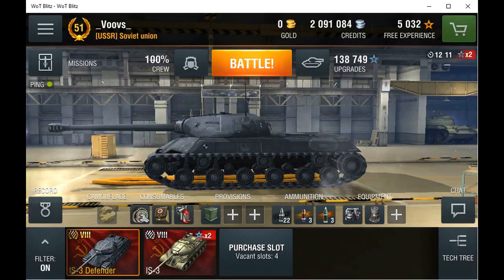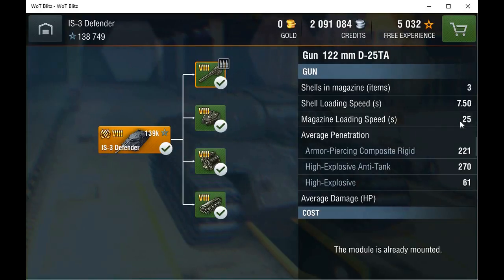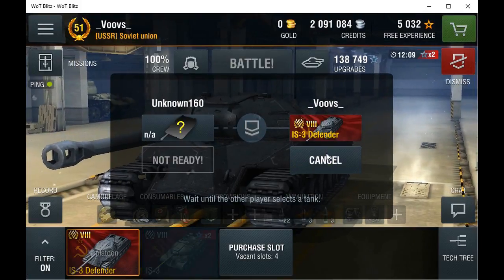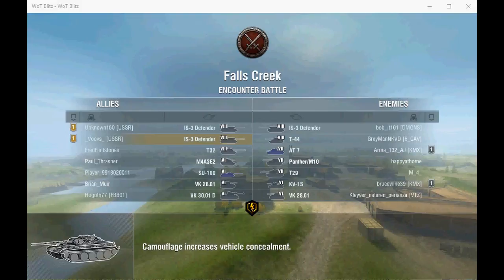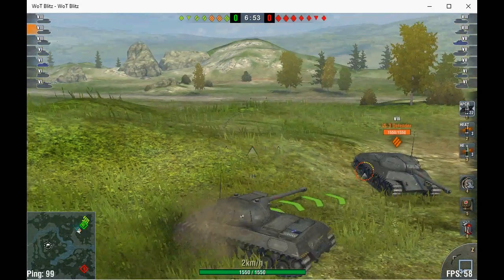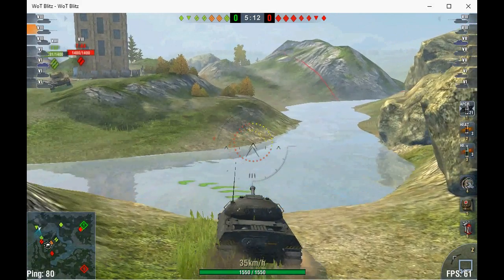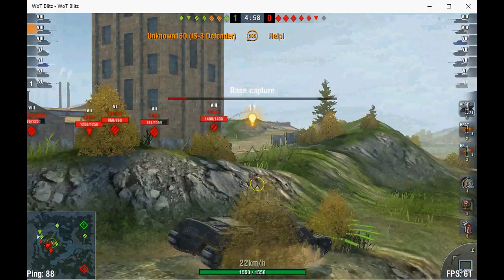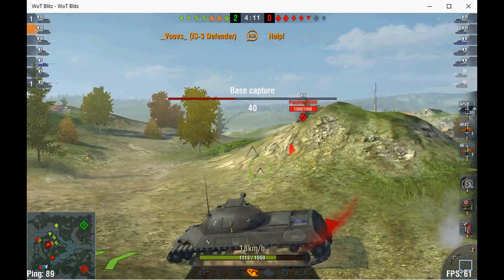[WOTB]IS-3 Defender Game Play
Your average joe game play, nothing special. This is a clan channel. Our clan is [USSR] Soviet union. Out clan site is